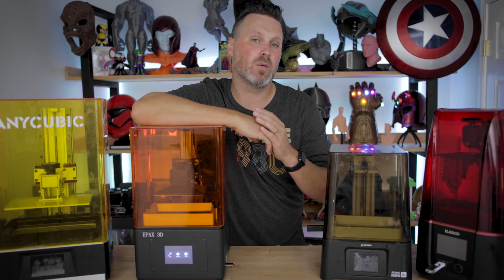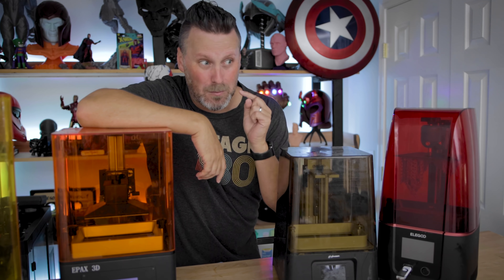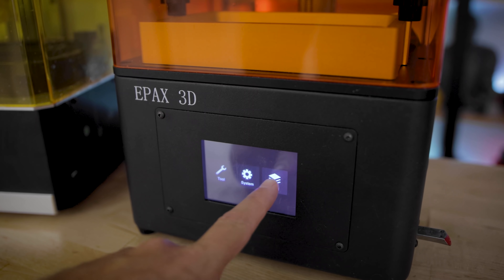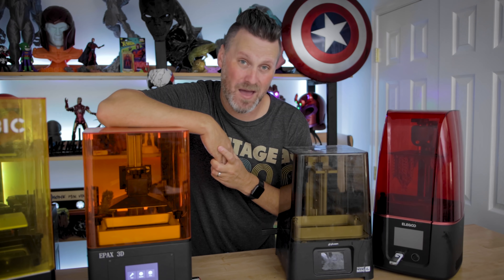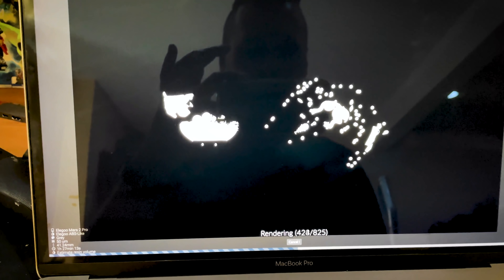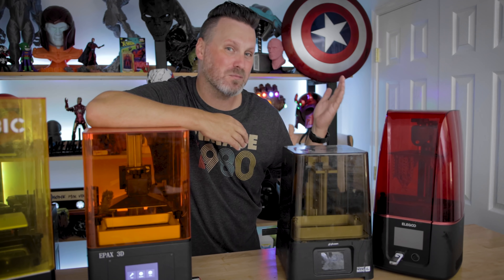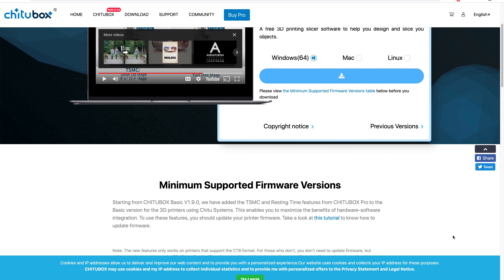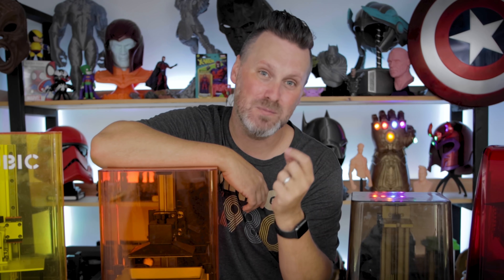Chitubox Pro / Basic how it impacts YOU - New / Existing Resin 3D Printers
Making an update to the previous discussion post I had about Chitusystems locking Resin 3D Printer boards to only work with Chitubox Pro or Basic